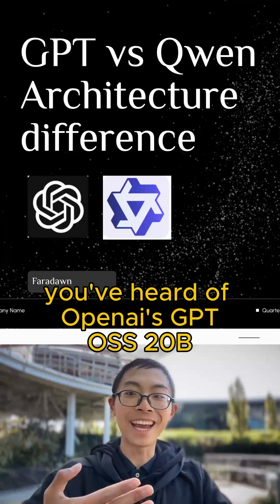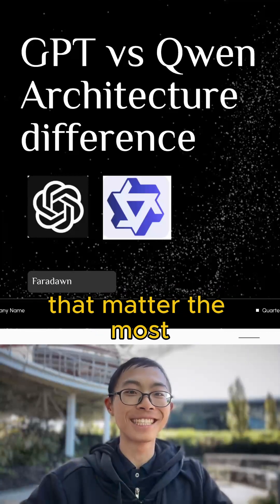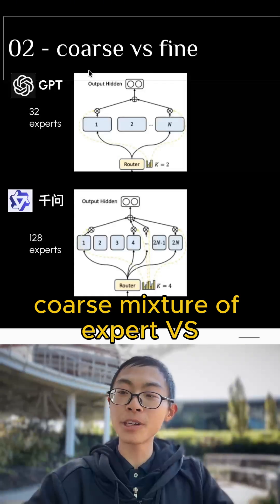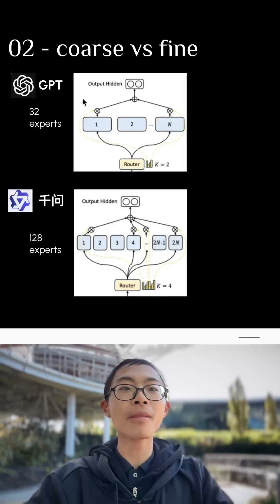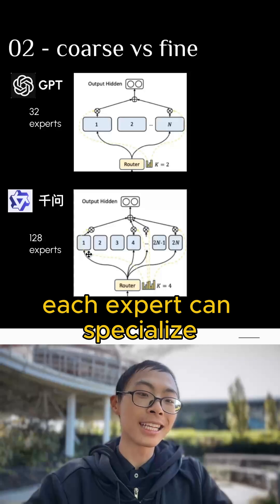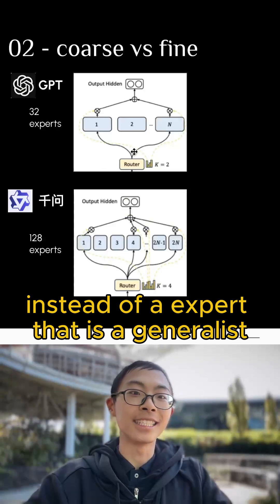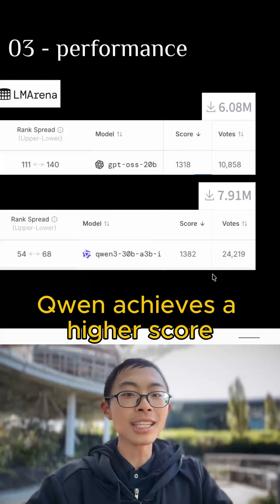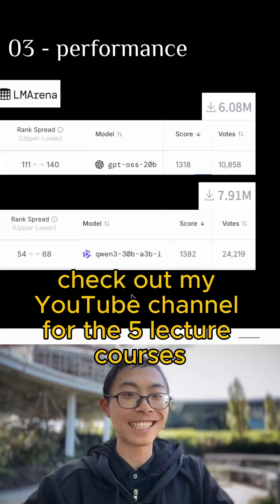Which LLM Should You Build With in 2025? GPT-OSS vs Qwen Breakdown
A straight comparison of training simplicity vs model capacity, with results you can see on the Arena leaderboard.